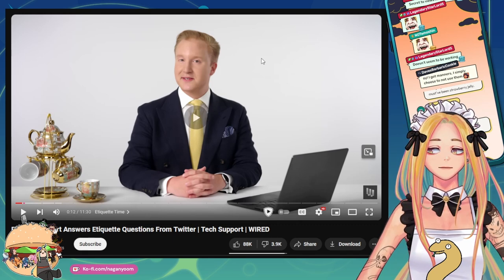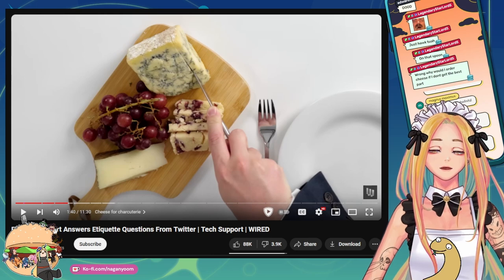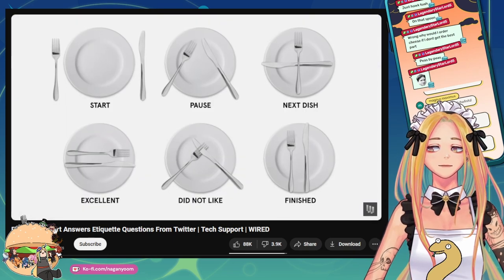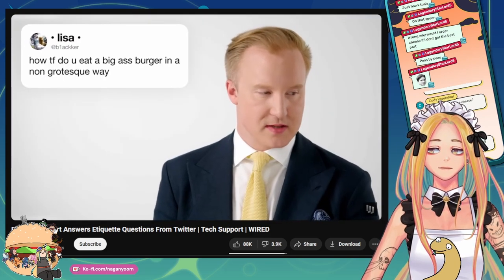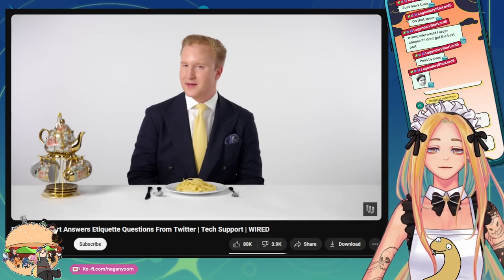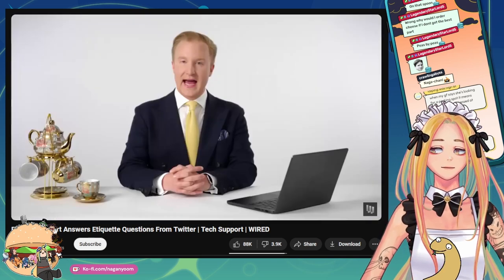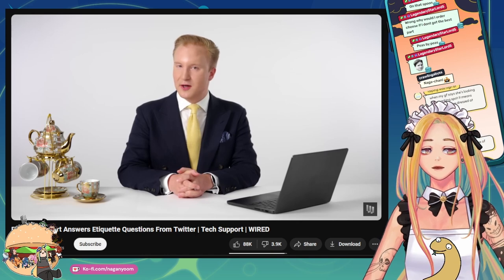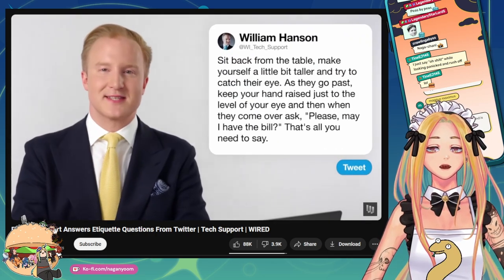Snek Vtuber Learns Etiquette! Nyoom Reacts to Wired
Nyoom nyoom! I'm Naga, I nyoom, play a variety of video games, draw art and react to videos. I'm a snek vtuber who likes borgars. A lot of my youtube content is react content. It started with Warhammer reaction video, Dark Souls/Elden Ring Animations and Animations on youtube. But I also play Souls games, roguelikes and cooperative games. I make my own thumbnails, draw 99% of the art assets I use. You can request an art from my vgen page. Thank you for chilling on my streams and watching my silly videos!
naga nyoom react
nyoom reacts to wired
etiquette experts answer etiquette questions from twitter reaction
tech support wired react